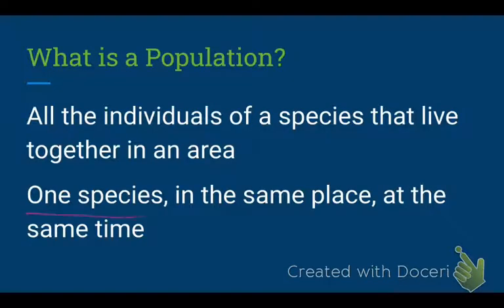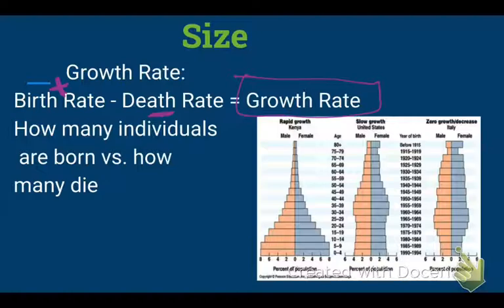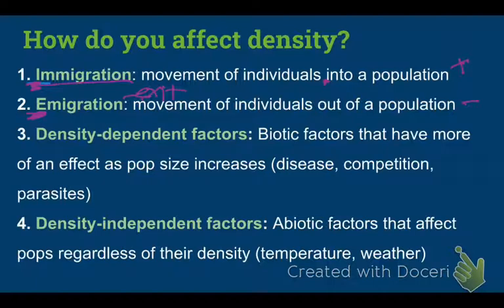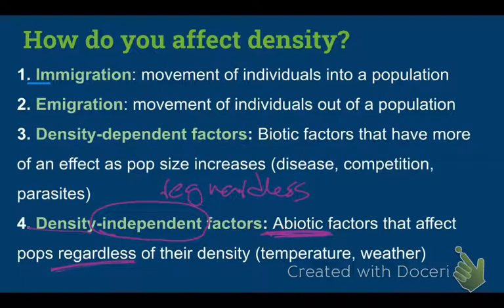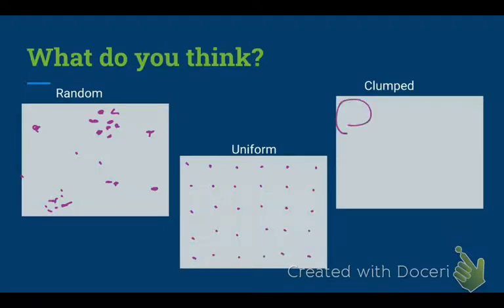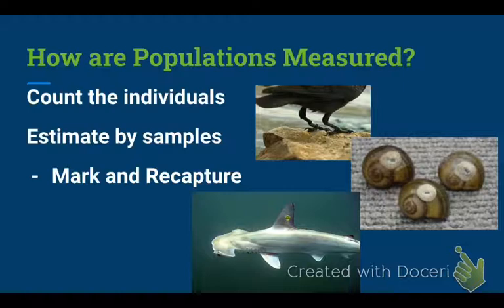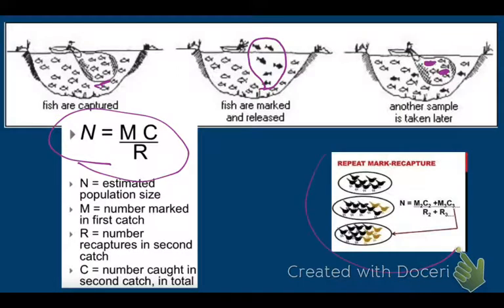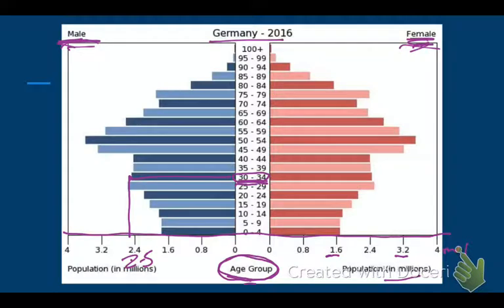Population Part 1